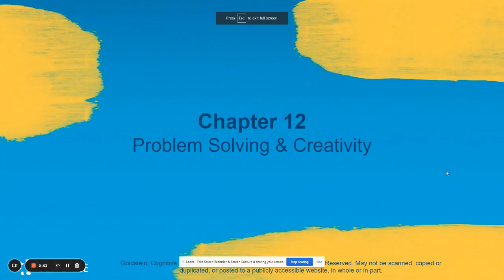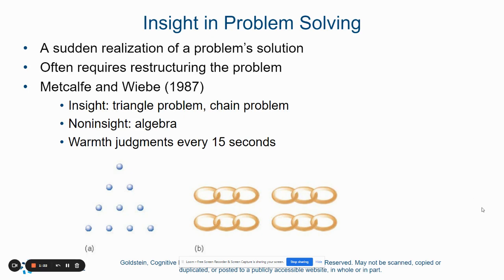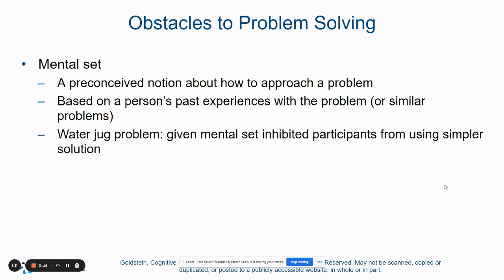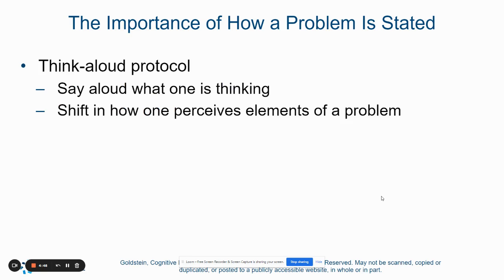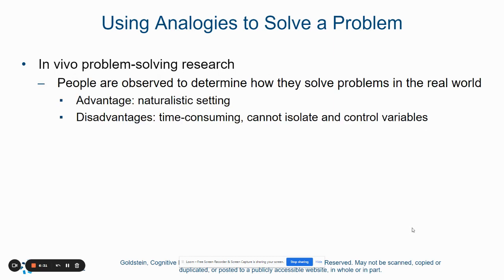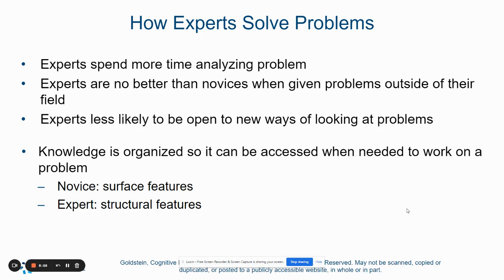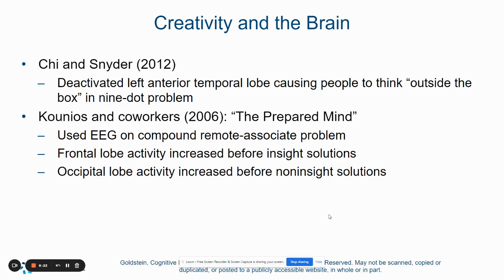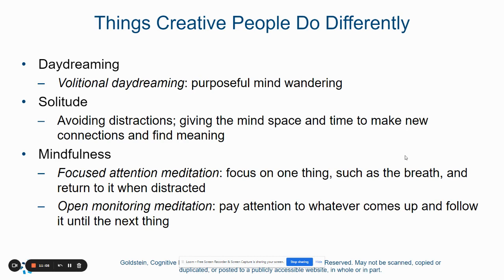Chapter 12: Problem Solving